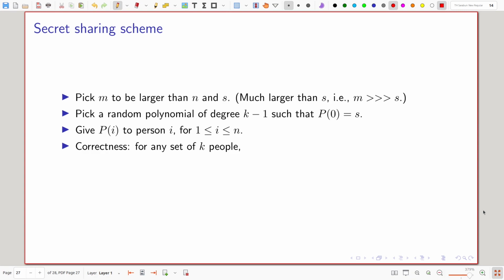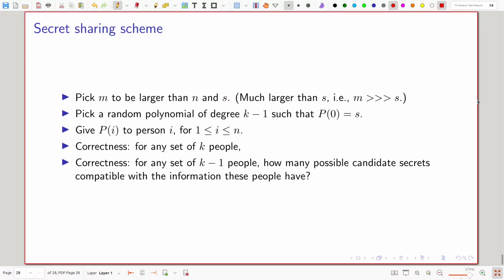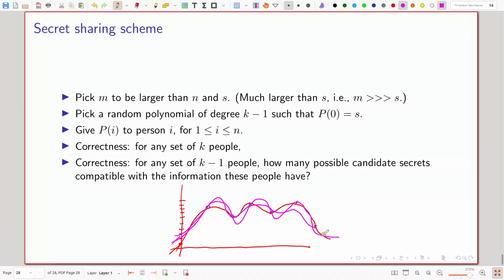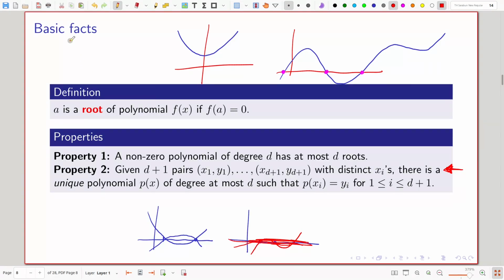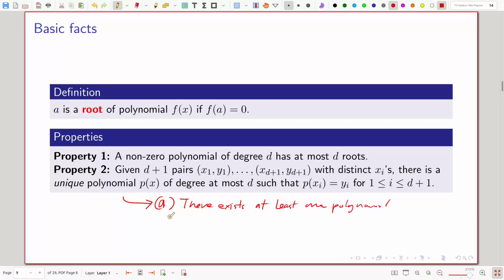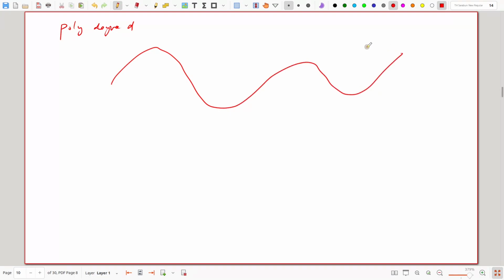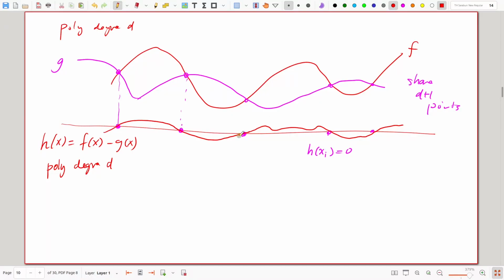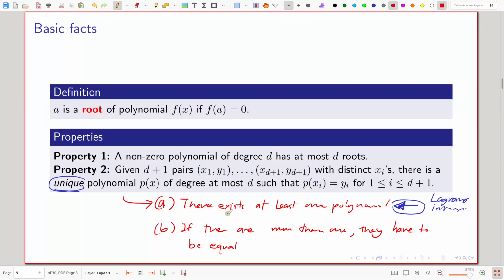DM-LA/2025 - 15-2-4: Secret sharing (part 2) and properties of polynomails